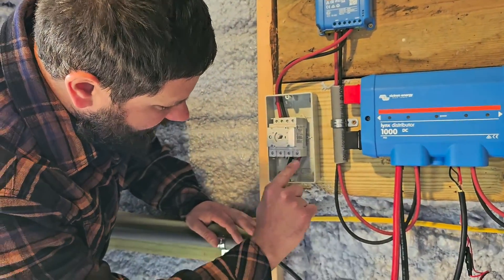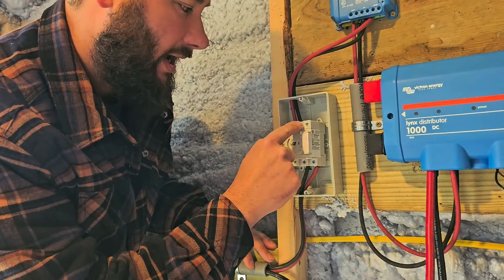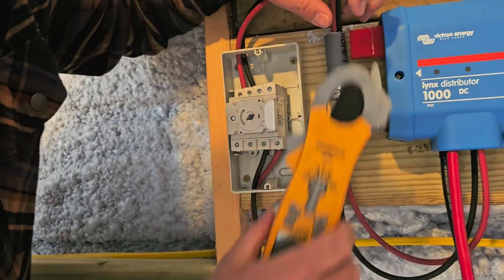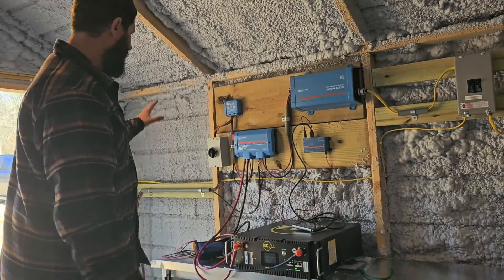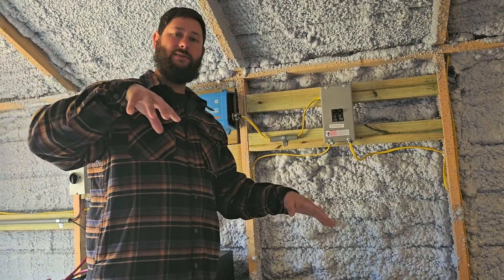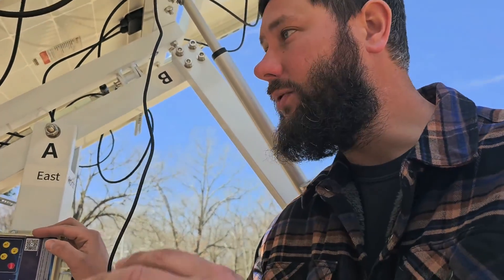How to Wire a Solar DC Disconnect for Beginners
Signature Solar

Learn how to wire a solar DC disconnect in this beginner-friendly video. Follow along for step-by-step instructions on setting up your solar power system. dcpower.